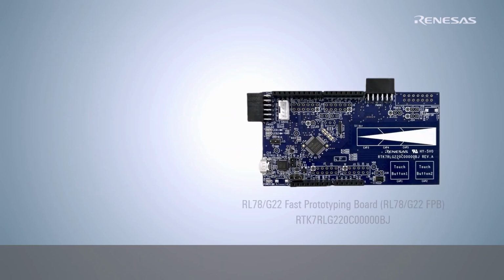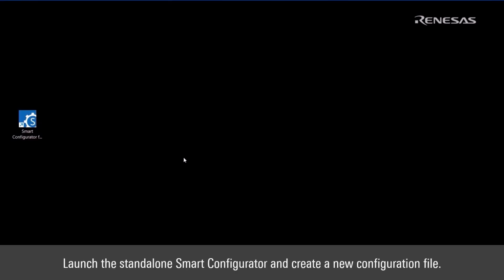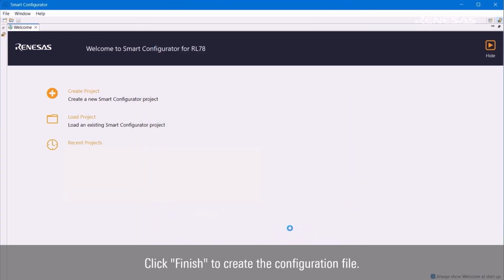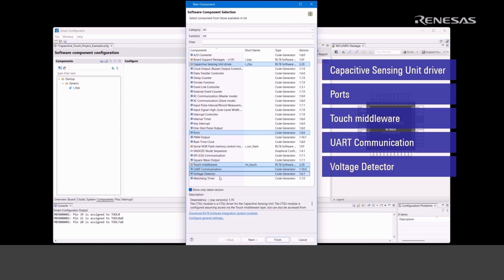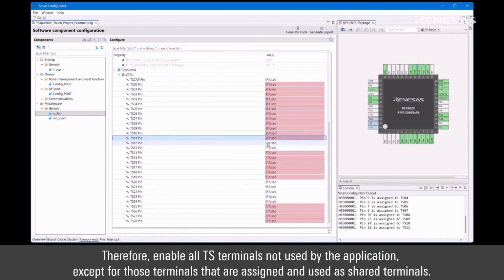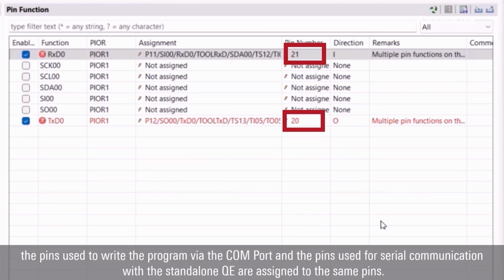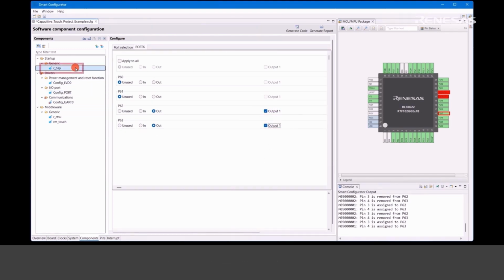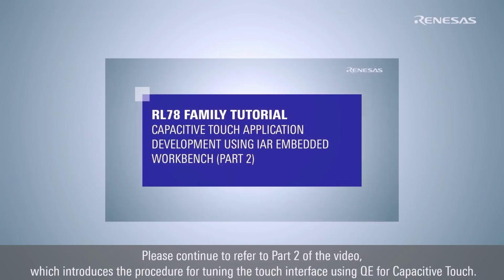RL78 Touch Tutorial (Part 1): Creating an IAR Project with Smart Configurator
Learn the steps required to create an application that uses capacitive touch sensing with IAR Embedded Workbench. Part 1 explains how to create a project using Smart Configurator.